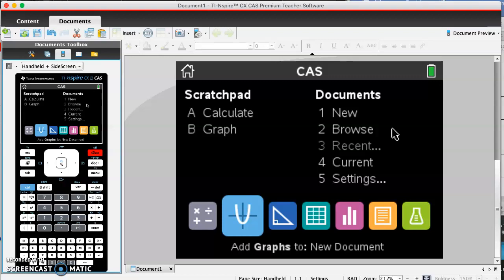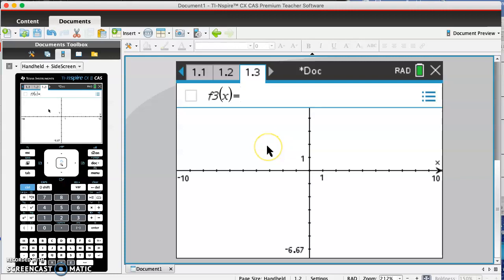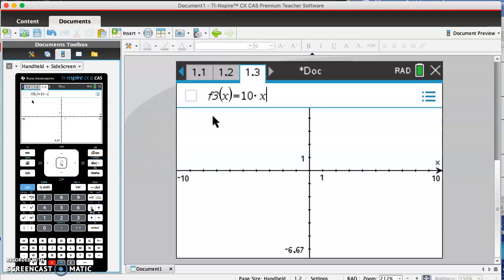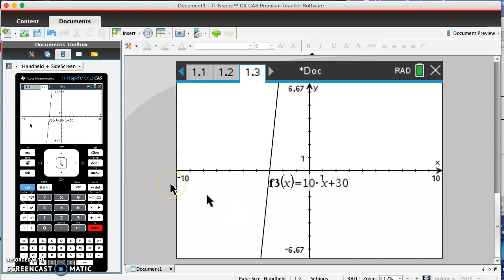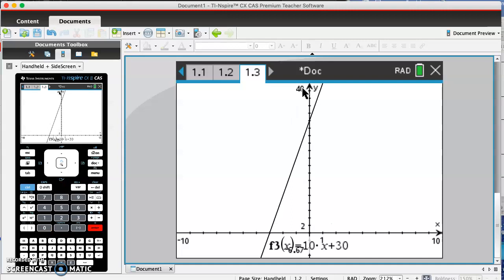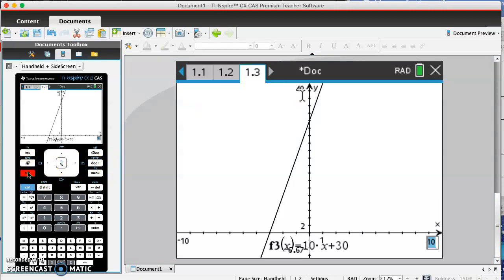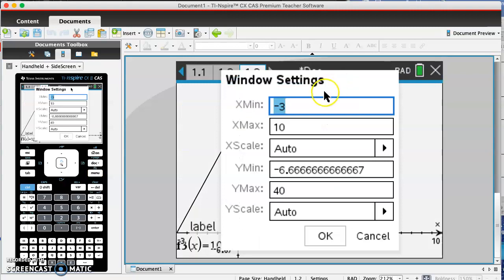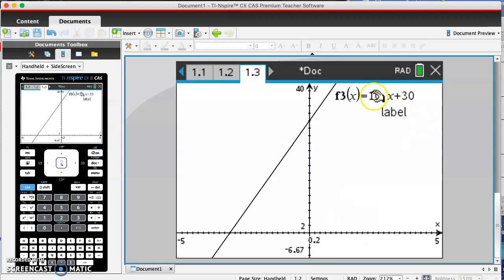Changing window settings on Ti-nspire